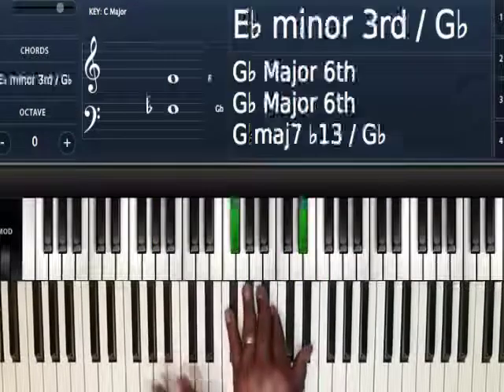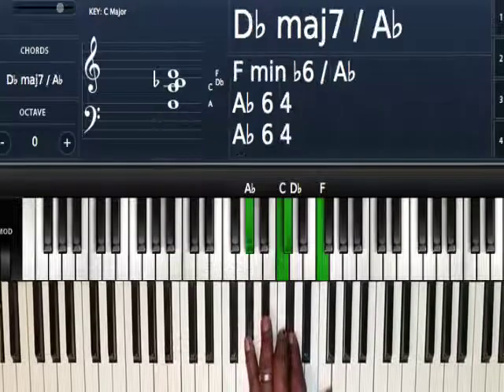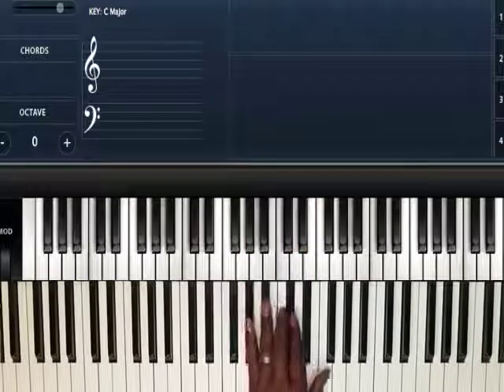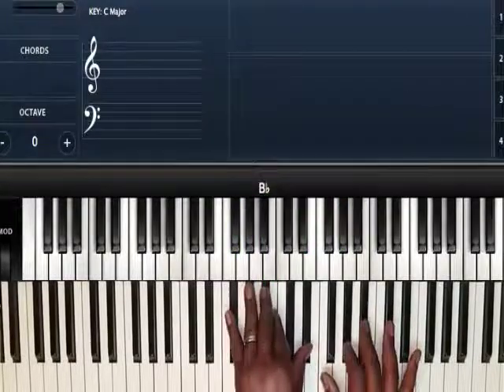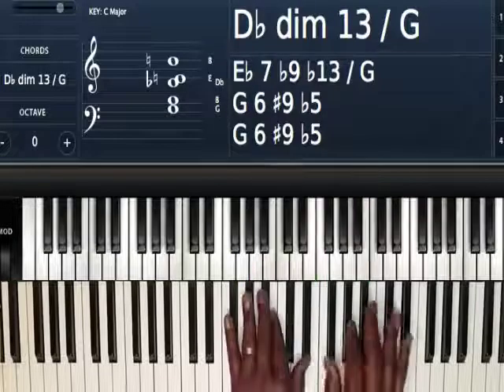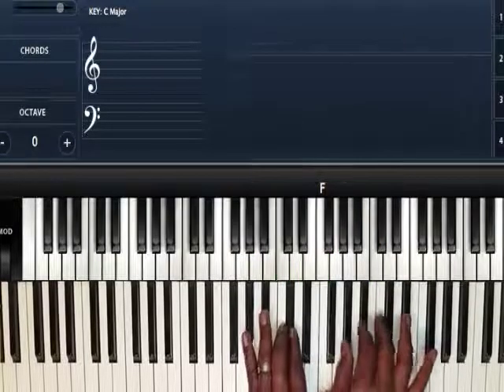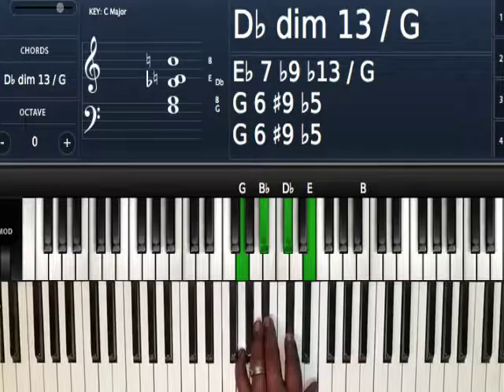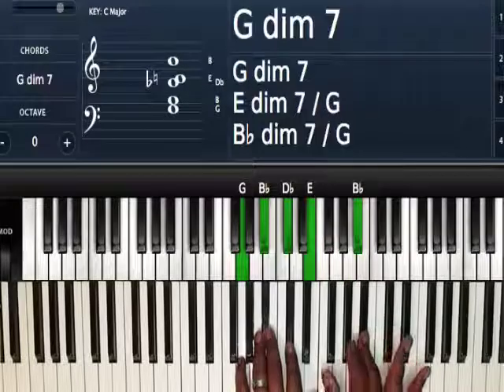Neo-Soul Chord Progression Tutorial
This video shows a Neo-Soul chord progression